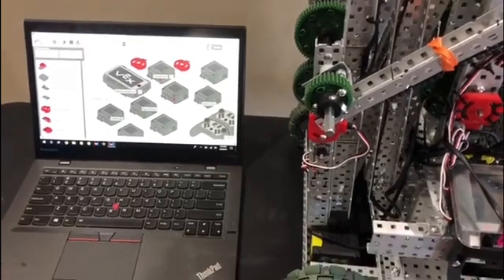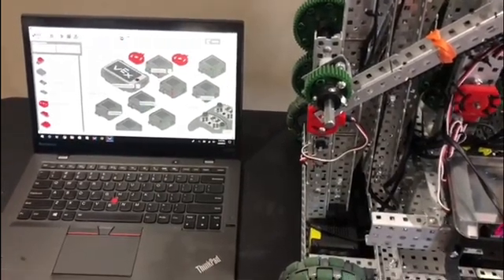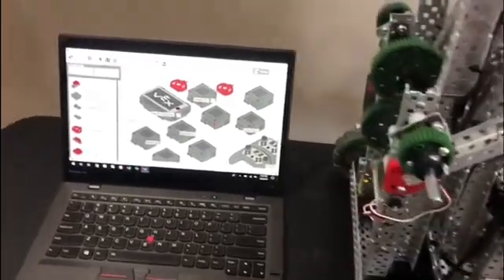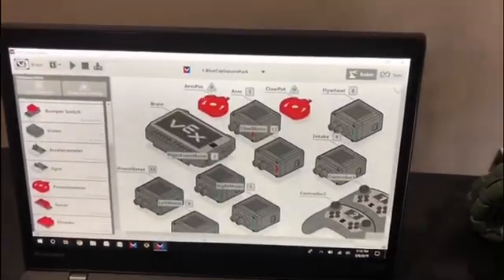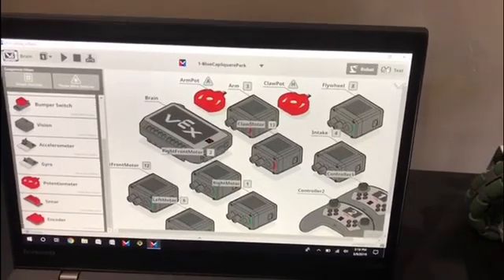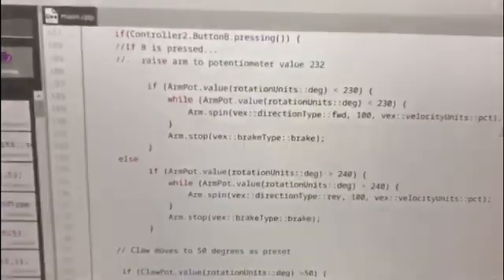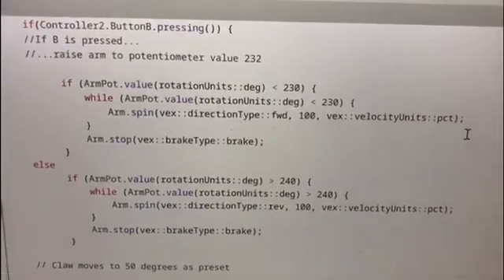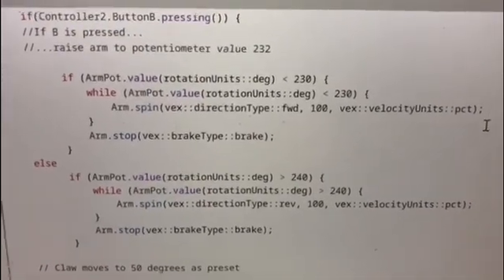Potentiometer VCS Measuring Arm Rotation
Achieving exact rotation using potentiometer V5 VCS Vex Robotics